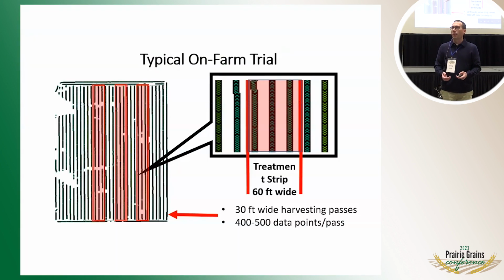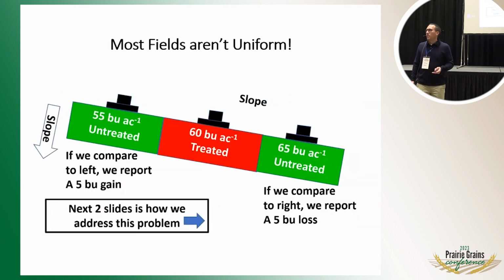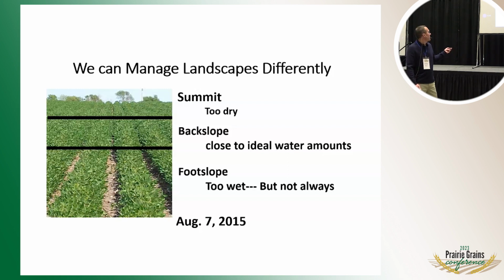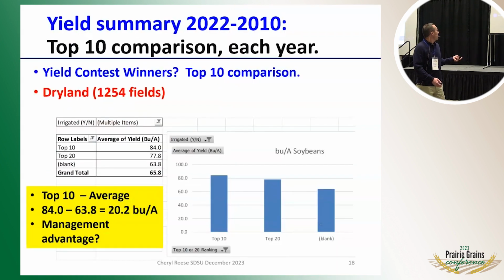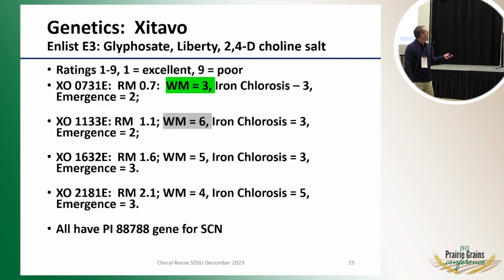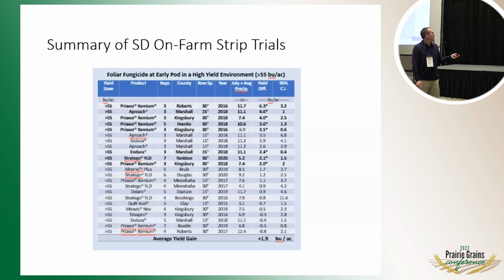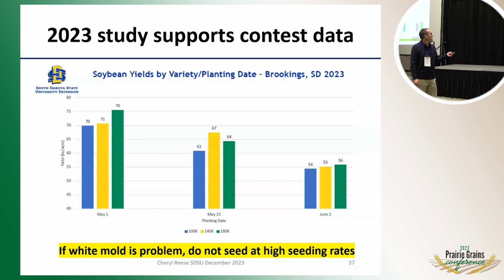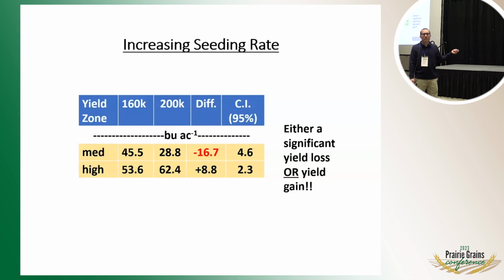2024 OFRN Summit - Graig Reicks